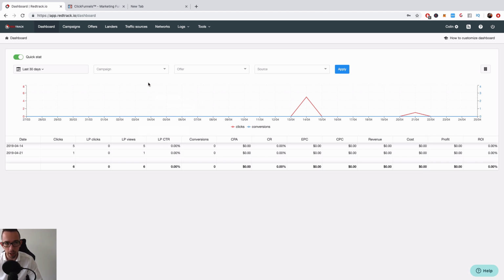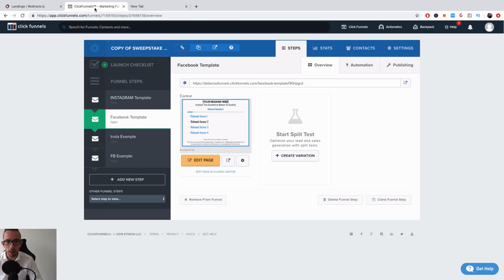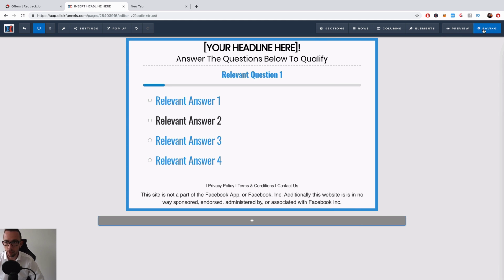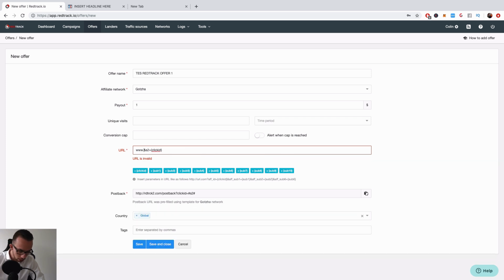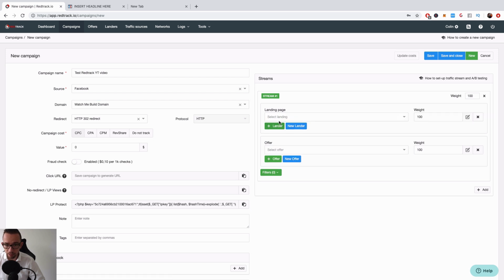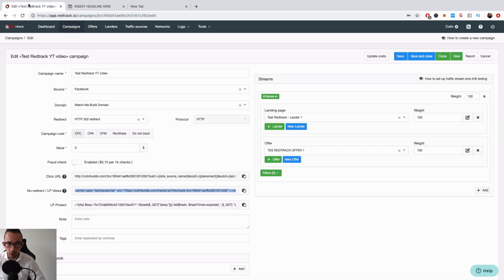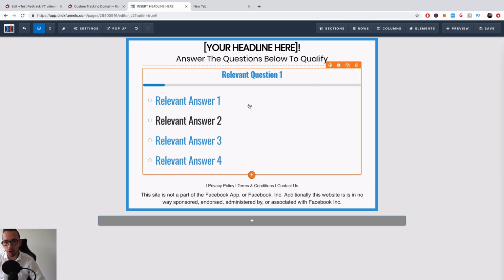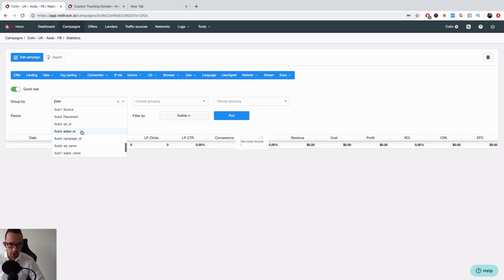How To Setup Redtrack.io Tracking Software [2019]